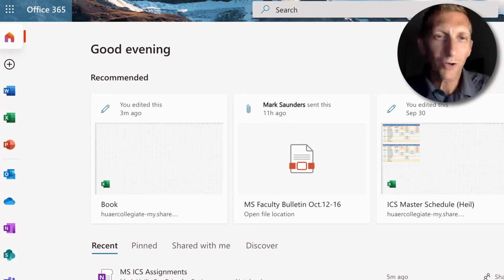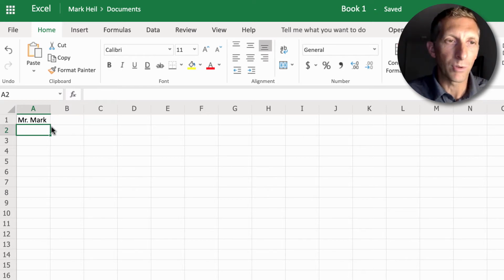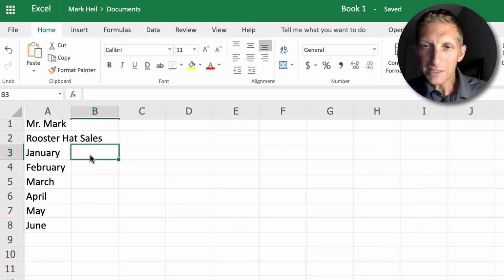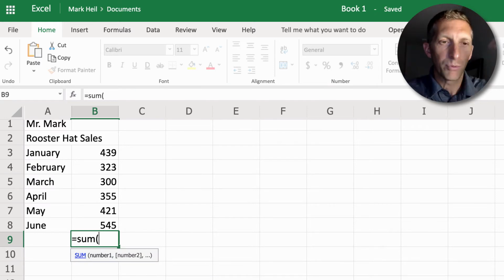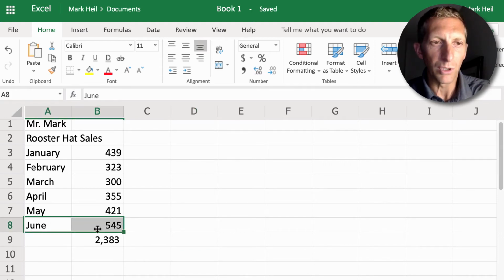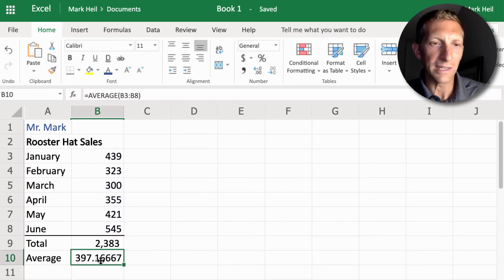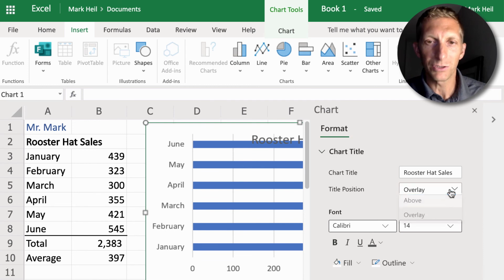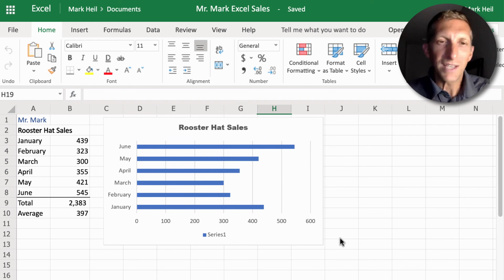Simple Equations & Charts with Microsoft Excel 365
In this video I'm going to show you how to use the Sum and Average equations while making a bar chart for your data.